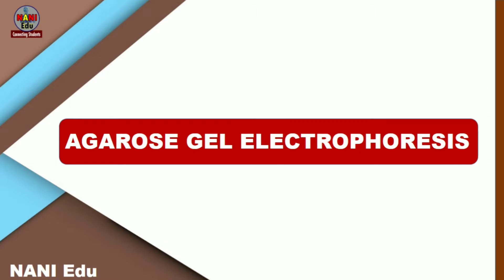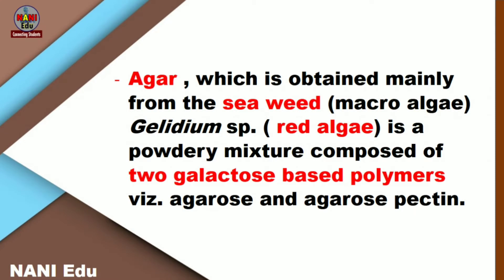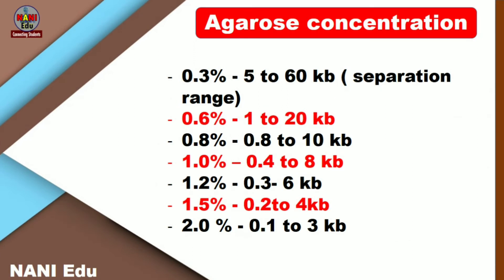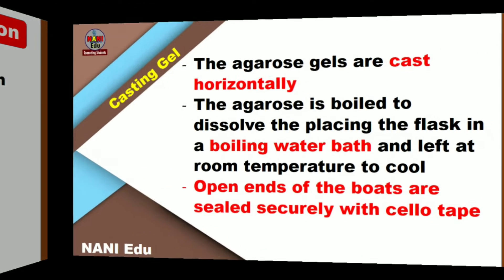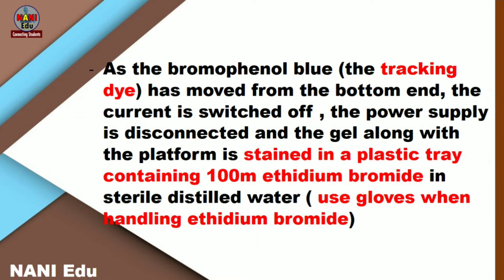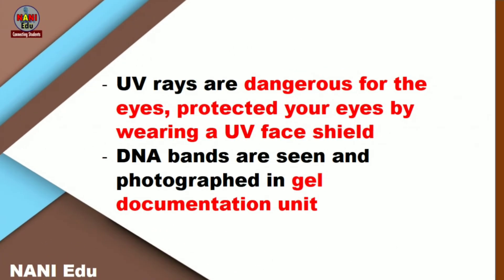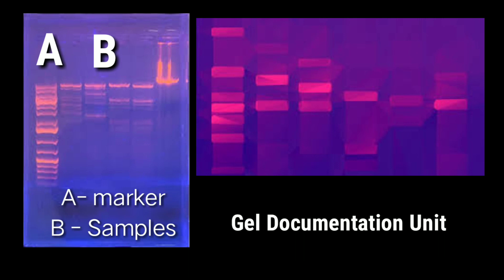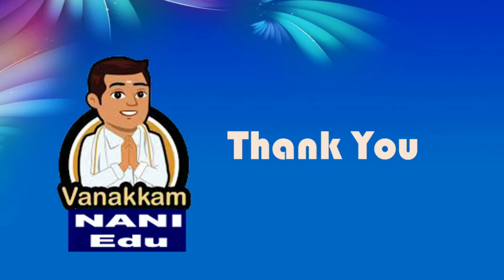DNA isolation technique | Plasmid | Live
In this video we explained Two headings,  one is isolation of DNA or Plasmid theory and another heading we showed practical live video. Highly useful for beginners. Watch and give your valuable comments
Keep watching our YouTube channel Nani Edu for more updates and share to all your friends and students